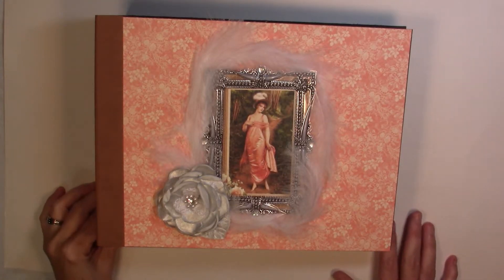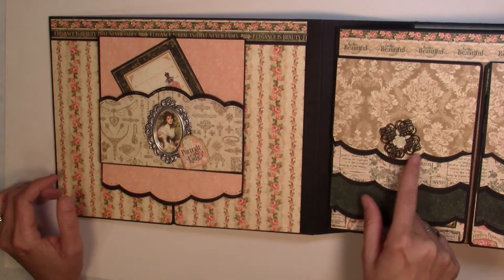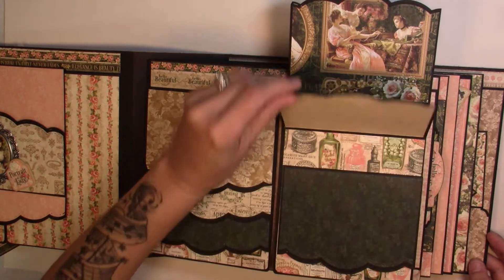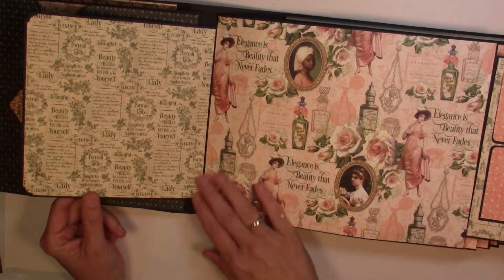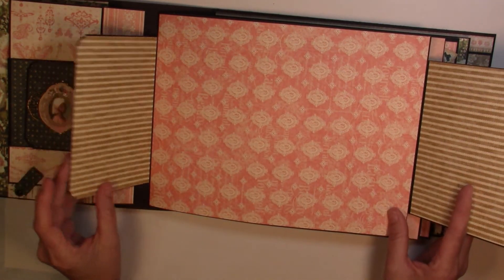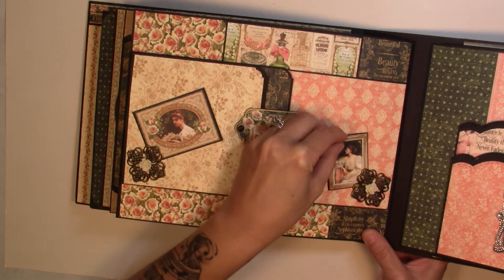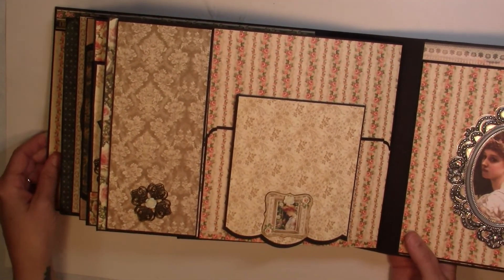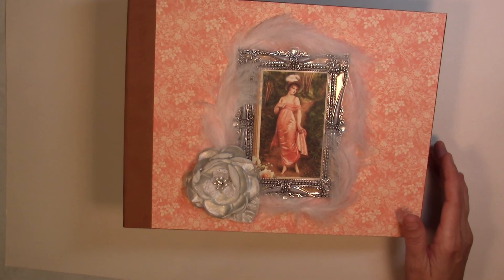Portrait of a Lady Photo Album Share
8 1/2 x 11 Photo Album using G45 Portrait of a Lady.

If your interested in purchasing any of my albums please check my Etsy store: